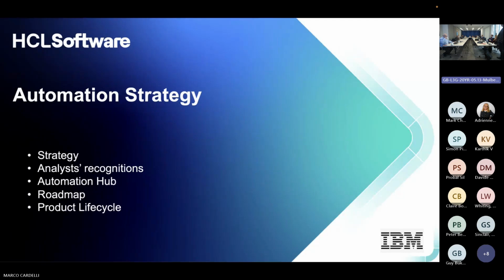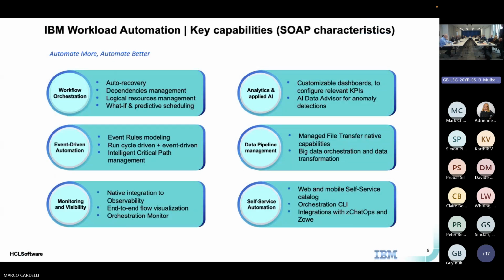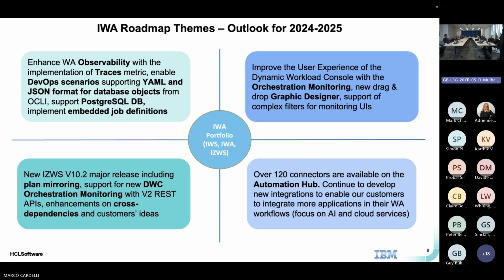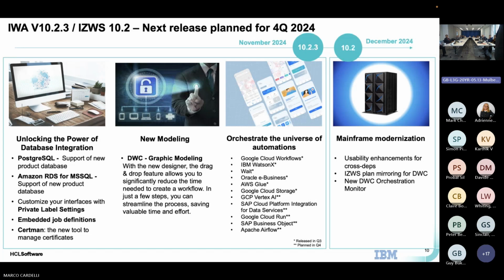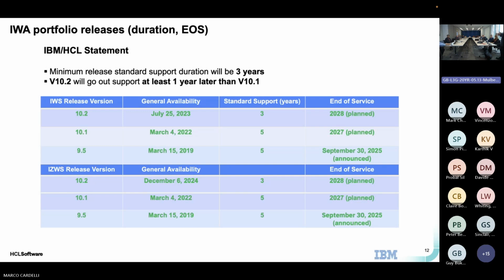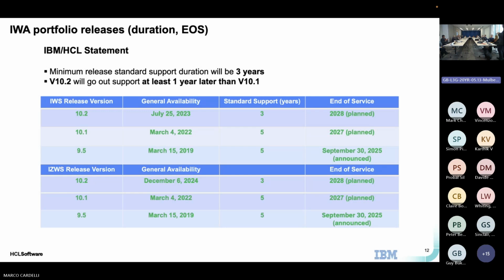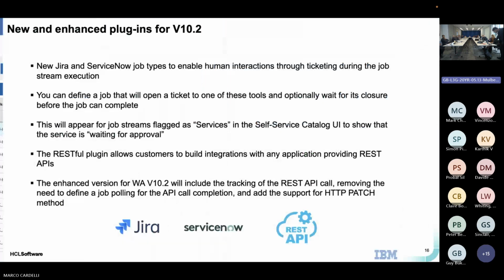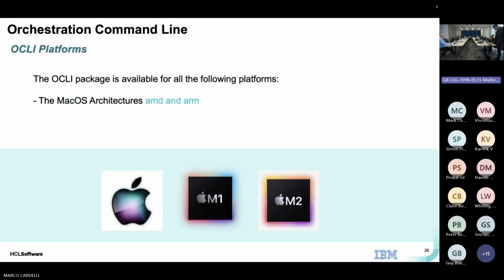AIOps IBM WLA User Group Nov24 Session 1 IBM Workload Automation Roadmap & Strategy Update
Recorded from the Workload Automation track of the UK AIOps User Group meeting in November 2024, HCL’s Marco Cardelli outlines the strategy and roadmap for IBM Workload Automation products - for both IWS distributed and Z.